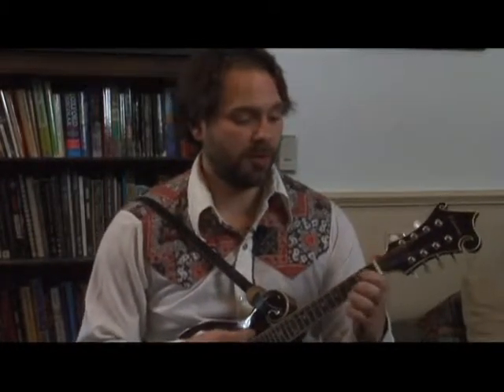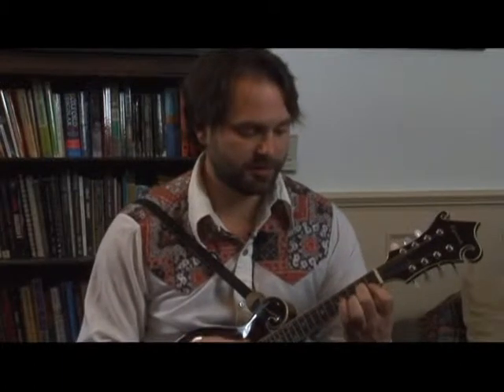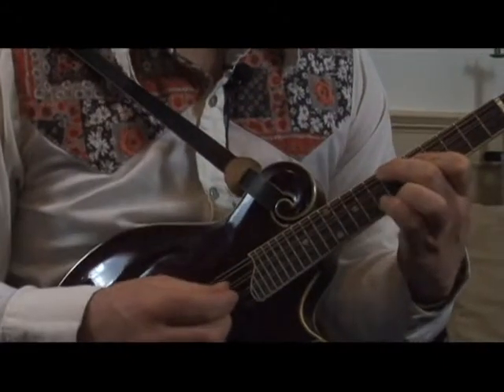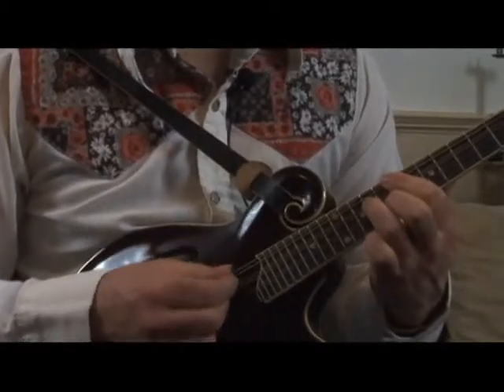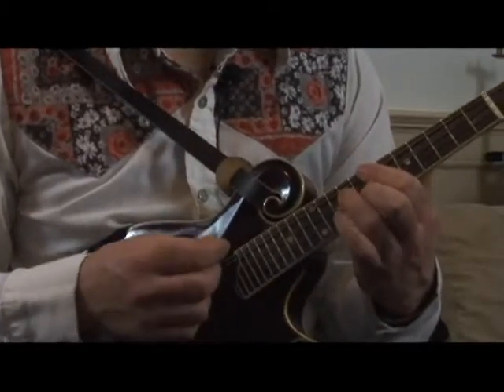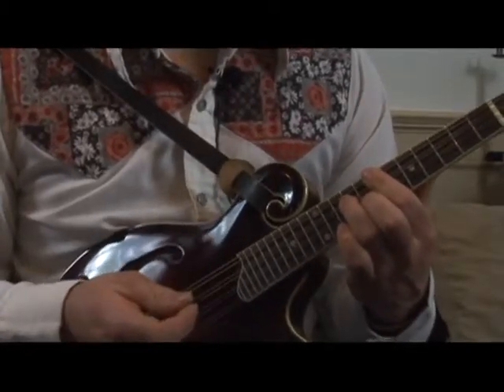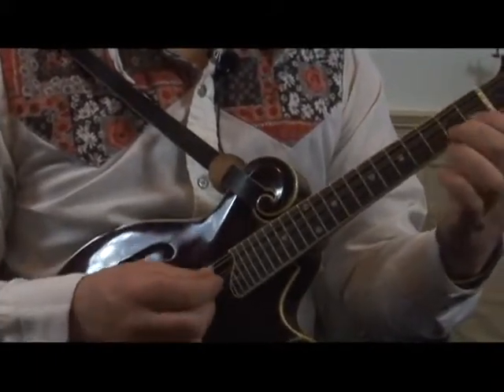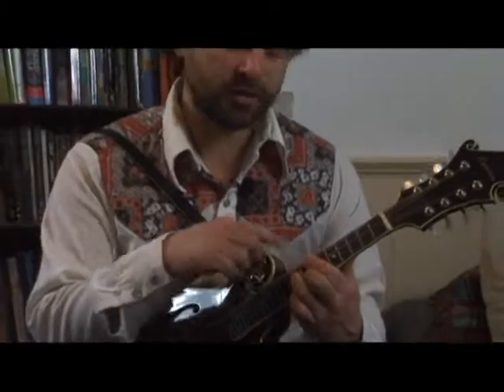Mandolin : IV Chord Tips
Mandolin is an instrument that could fit in almost any genre of music including blues. Learn a bit about the four chord in blues music and how a mandolin can sound great in it from from a mandolin expert in this video.

Expert: Levin Schwartz
Bio: Levin Schwartz lives in Northampton, Massachusetts with his band The Amity Front. As a private music instructor, Schwartz has certain primary goals: first, lessons will be empowering.